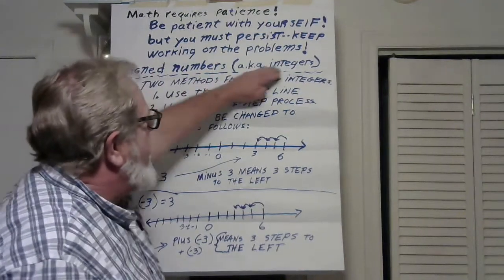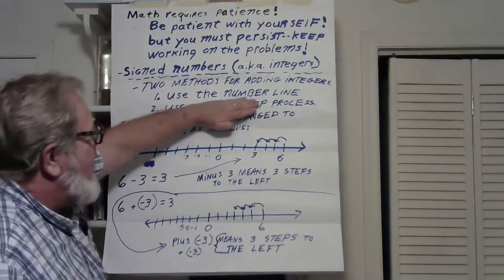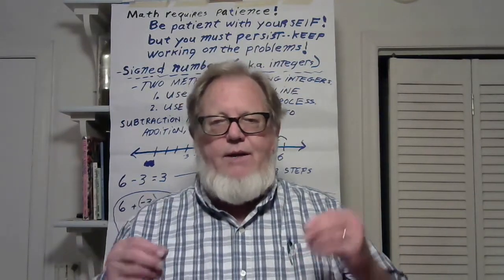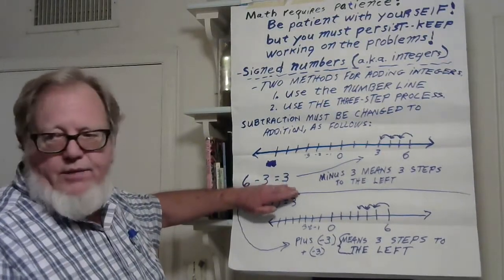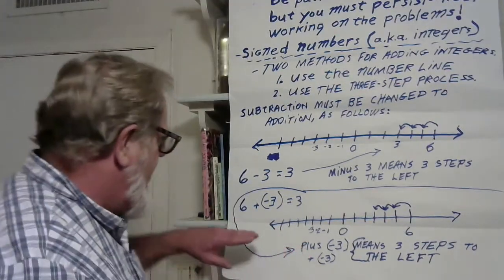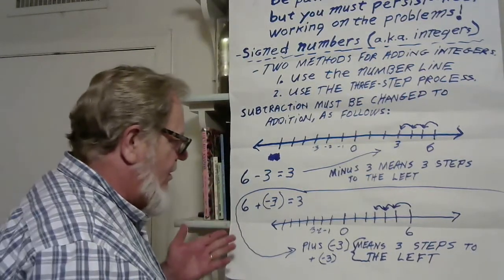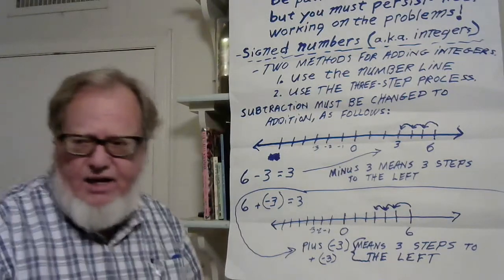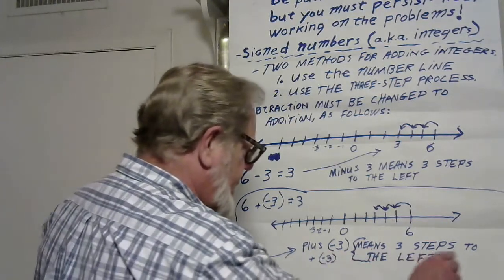Math: Integers -- part 1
Integers are just the Positive and Negative numbers and zero.  Sometimes we call them signed numbers.  You have probably worked with positive numbers all of your life.  All numbers are positive even though we do not usually put the positive sign.  You can recognize a negative number by the negative sign.  We often put a negative number in parentheses just to distinguish the negative and subtraction signs.